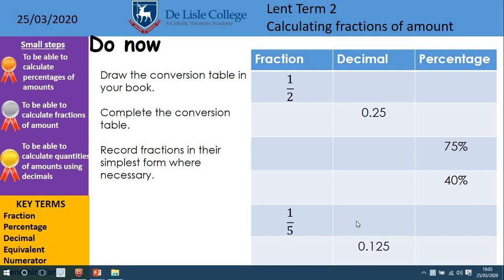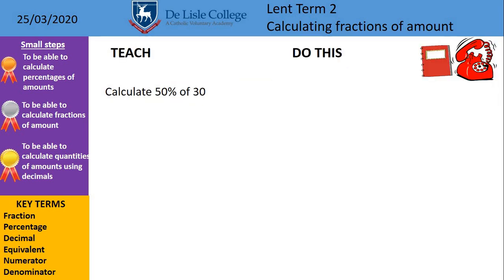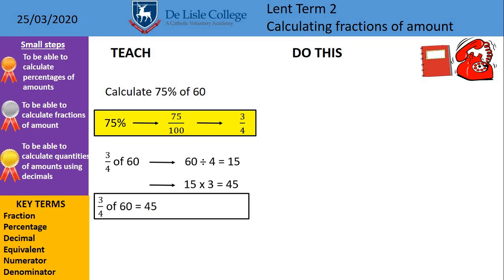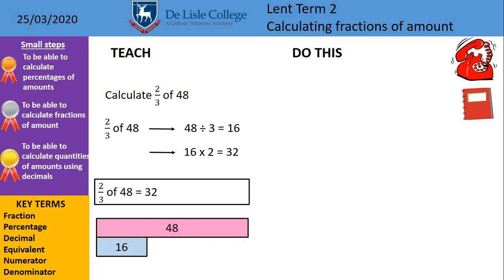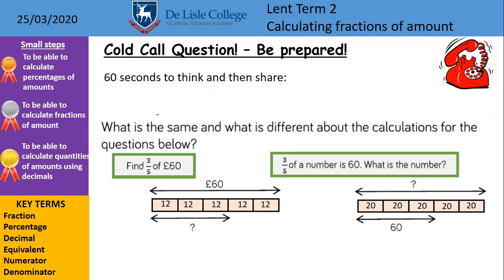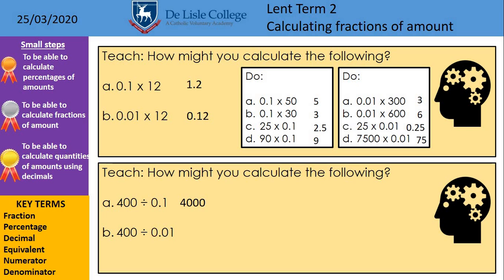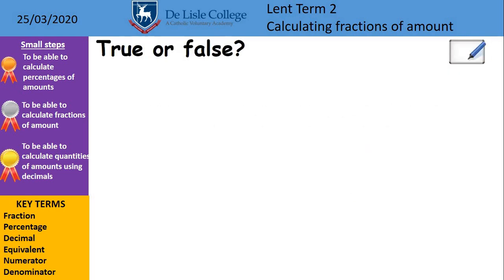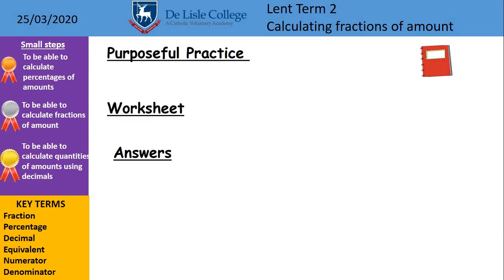Topic 2. Calculate key fractions, decimals & percentages without a calculator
Year 8 - Lent 2 - Fractions & Percentages